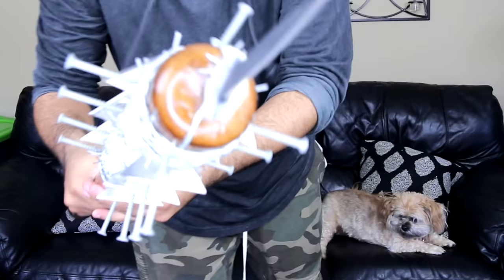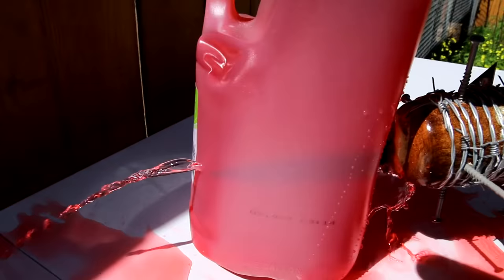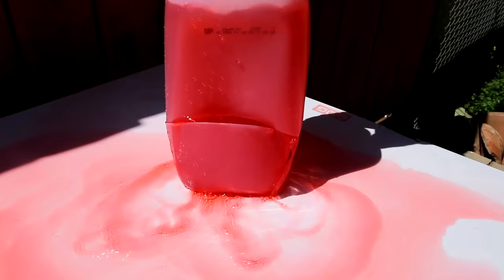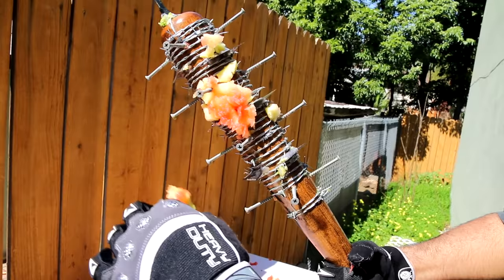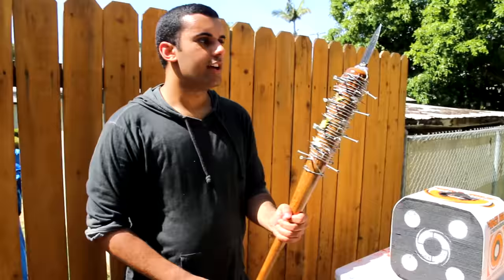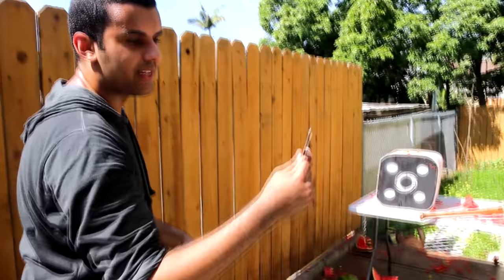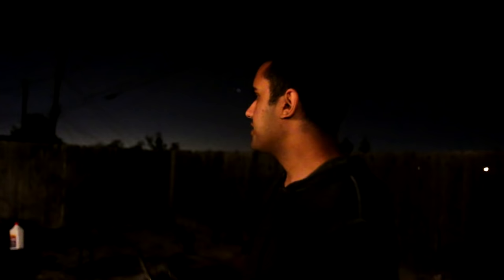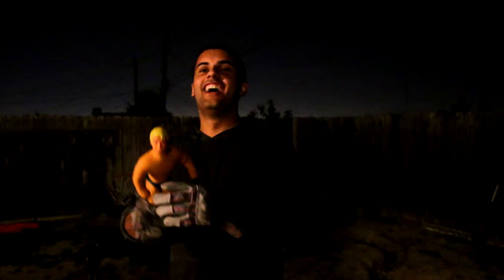EXPERIMENT!! FLAMING LUCILLE 2.0 BARBED WIRE BASEBALL BAT/SPEAR!! THE WALKING DEAD *MOST DANGEROUS*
EXPERIMENT!! FLAMING LUCILLE 2.0 BARBED WIRE BASEBALL BAT/SPEAR!! THE WALKING DEAD *MOST DANGEROUS* In this video Marcus (ADHD) test out Lucille from the TV show THE WALKING DEAD!! See her limits and learns the best way to upgrade her for a 2.0 version. PLEASE GUYS!! NOBODY ATTEMPT THIS AT HOME!